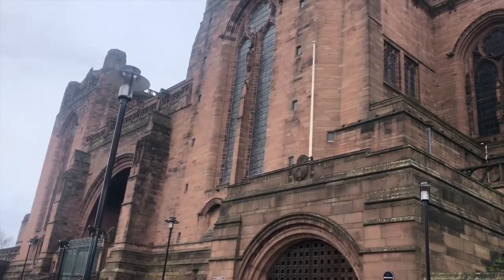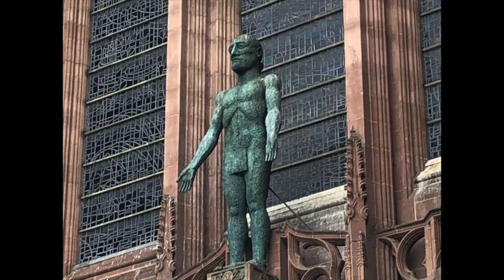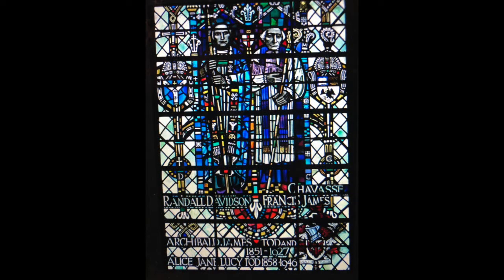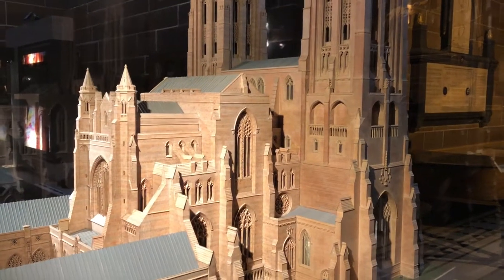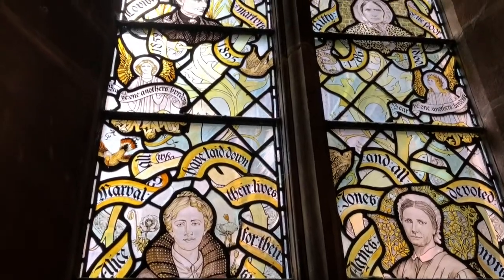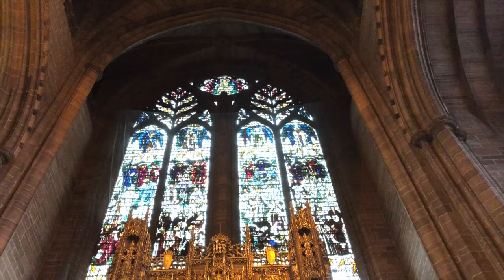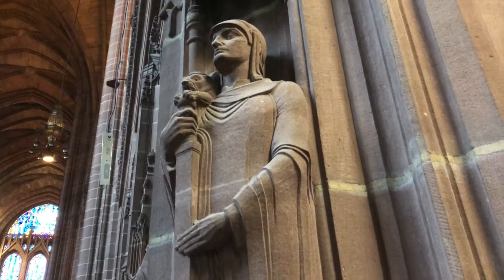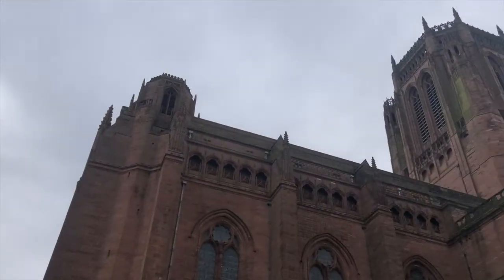Liverpool's Anglican Church virtual tour by Johns tours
Take a look at Liverpool's breath taking Gothic Style Anglican Cathedral. Enjoy the history and the beautiful architecture by Giles Gilbert Scott.  Wonder at the Stain Glass windows. Wonder at the Arches. Feel inspired by the beauty.